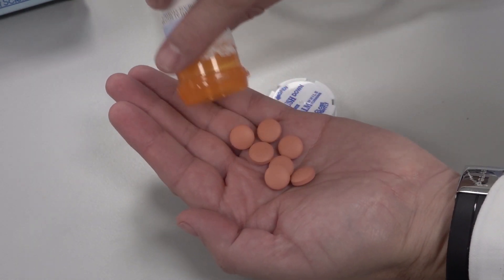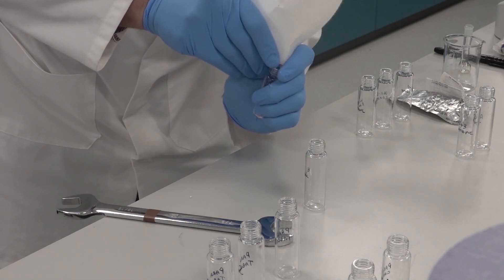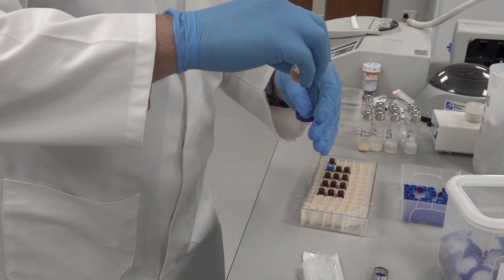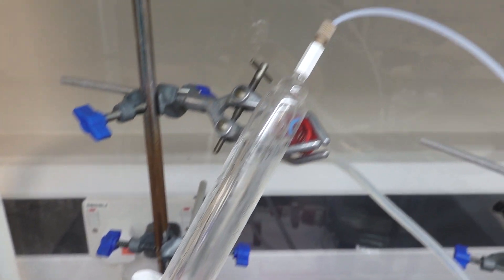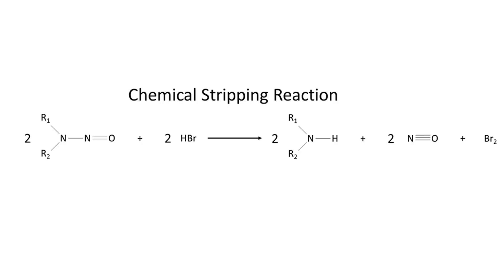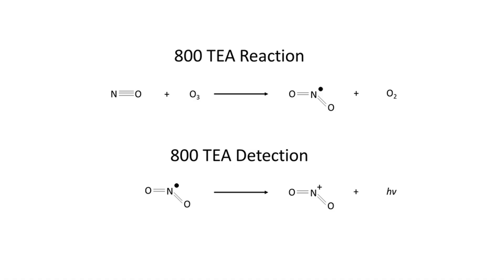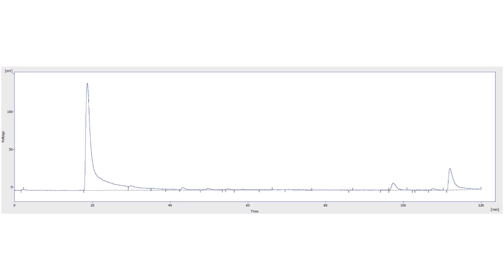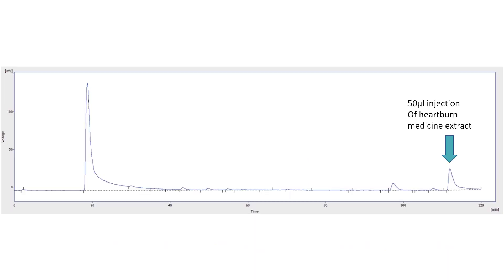Testing ATNC Apparent Total Nitrosamine Content in Pharmaceutical Drugs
This video looks at how the ellutia 800 series TEA can be interfaced to a glassware chemical stripping system to quickly and easily monitor ATNC (Apparent Total Nitrosamine Content).
After a number of recent high profile drug recalls for unsafe levels of nitrosamines pharmaceutical companies are needing a solution for testing their products for nitrosamine content.

Learn more about our Automated Total Nitrosamine Analyser and the low ppb levels of detection it can offer visit: